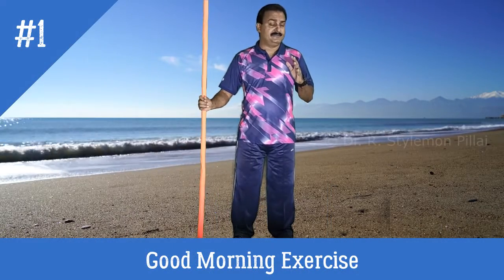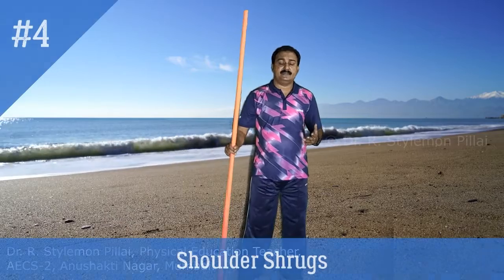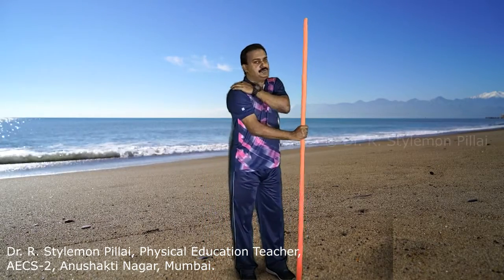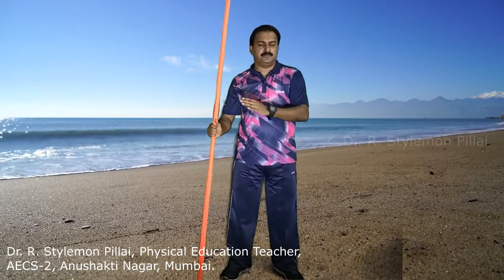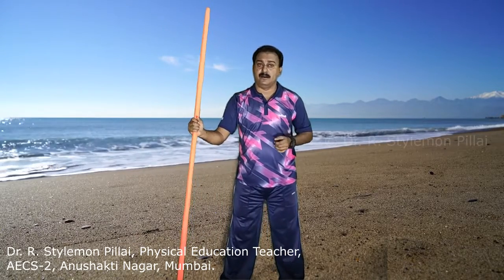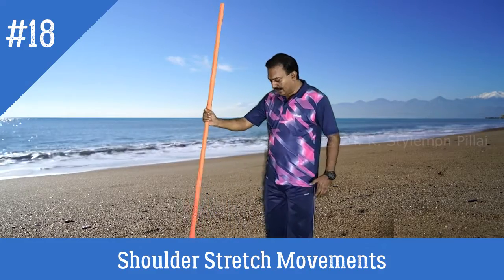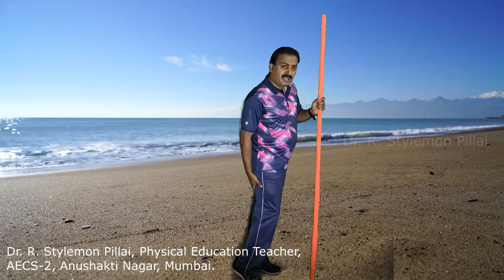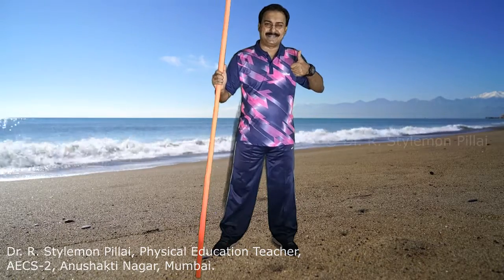ENHANCEMENT OF MIND-BODY COORDINATION WITH A STICK/POLE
Dear Children,
Stick workout is the perfect home workout aid to help you start and stick to the mobility routine. It’s a proactive approach to deep fascial stretching, strength and mobility training. The stick enhances your stretches by introducing a strength component. It also provides kinaesthetic and visual feedback aiding body awareness and sharpening co-ordination. Athletes use it because it’s simple and efficient, and it strengthens your outer ranges of movement to help prevent injuries.